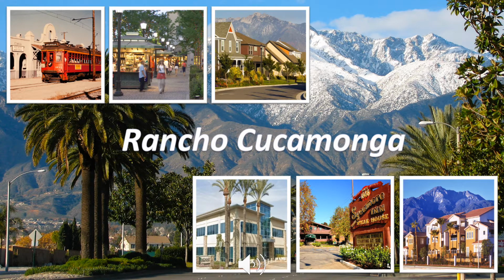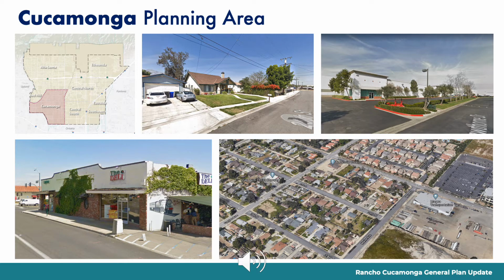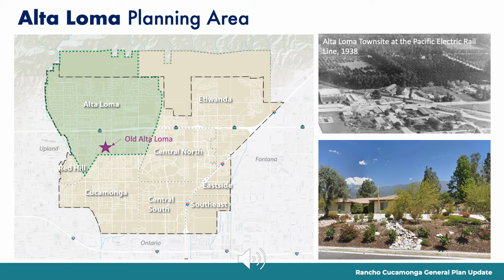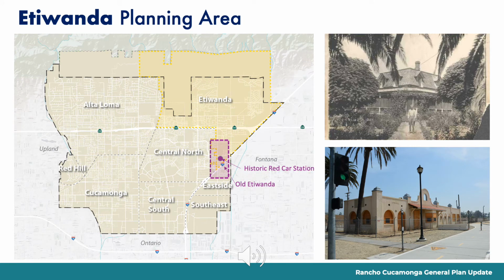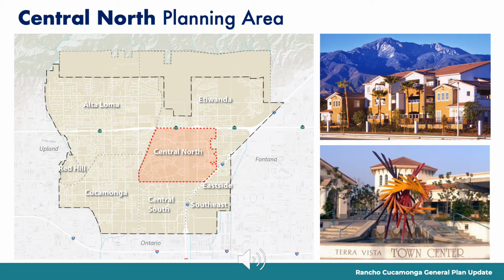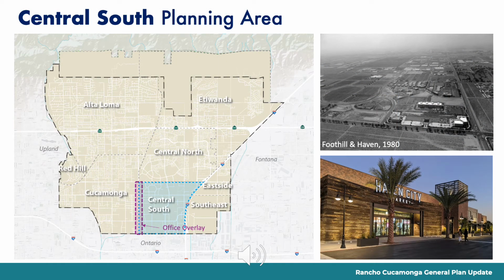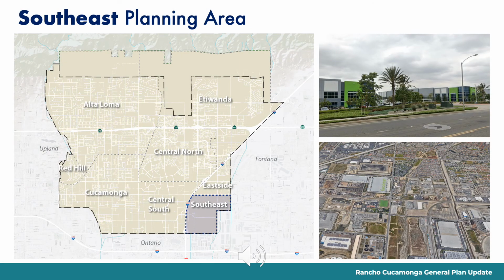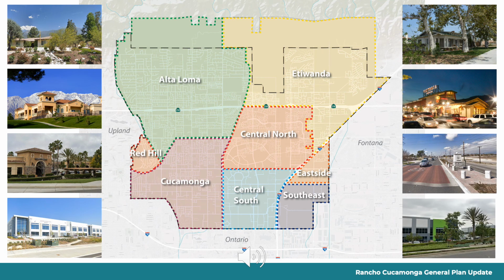PlanRC Virtual Workshop Community Planning Areas